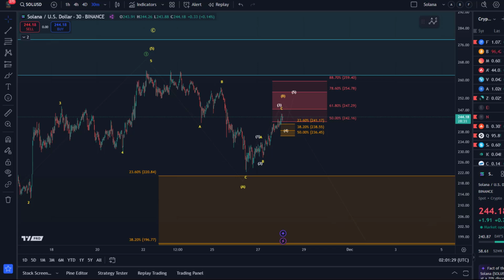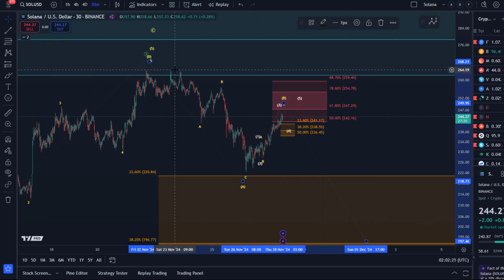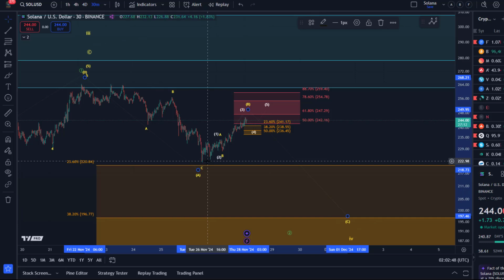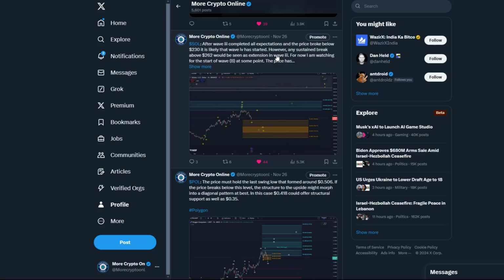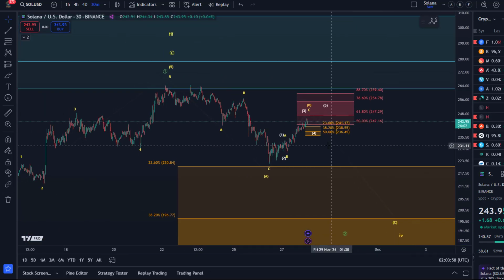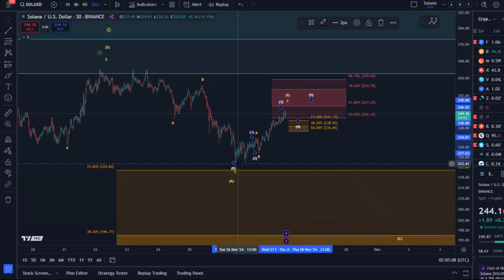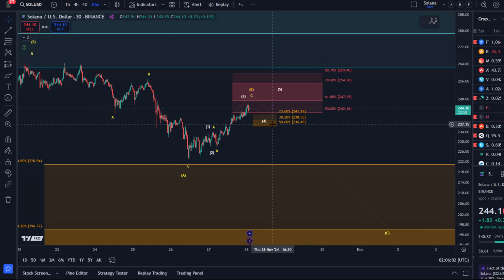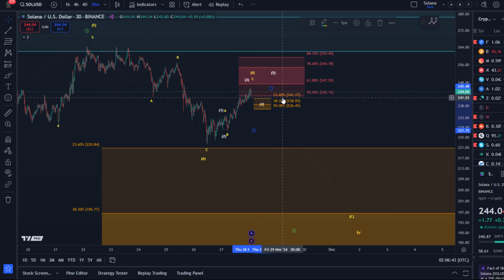Solana Price News Today - SOL Elliott Wave Price Technical Analysis, Price Update!